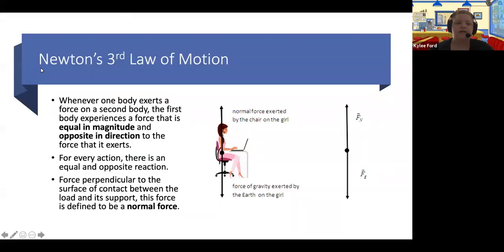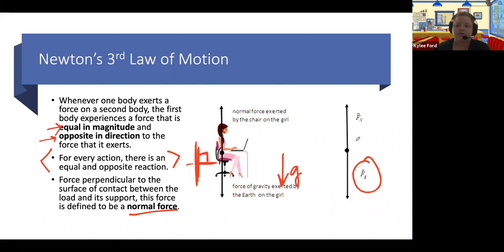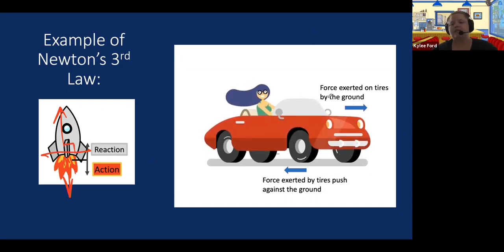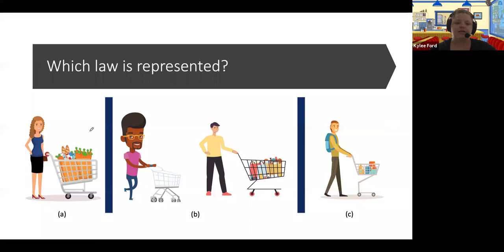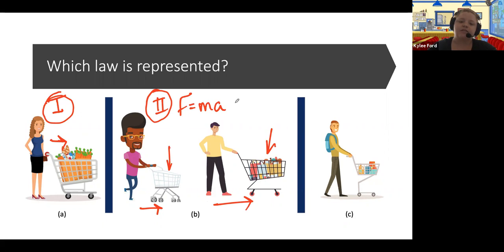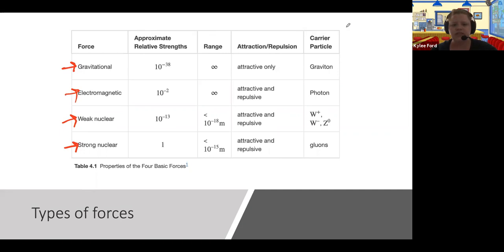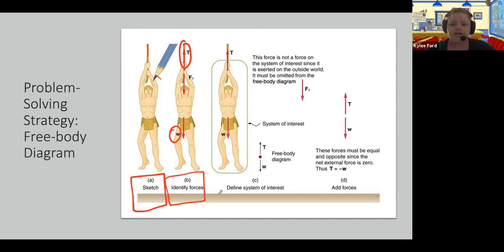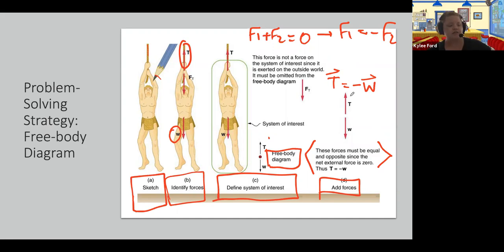Newton's Laws Part 3